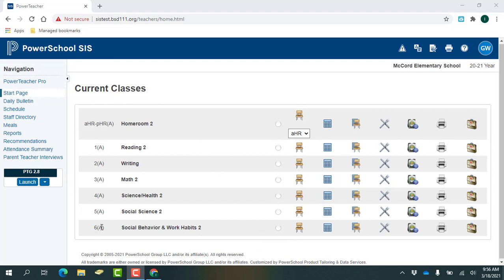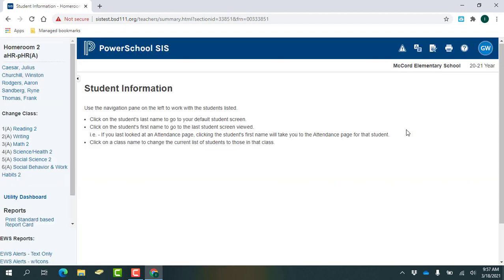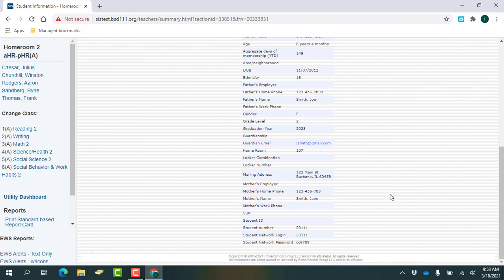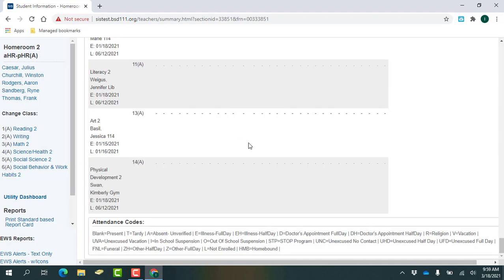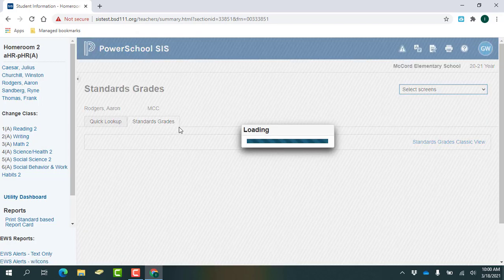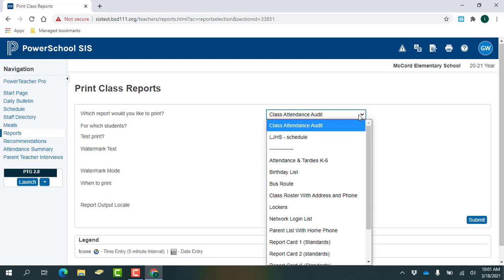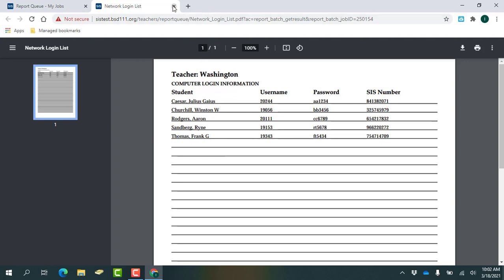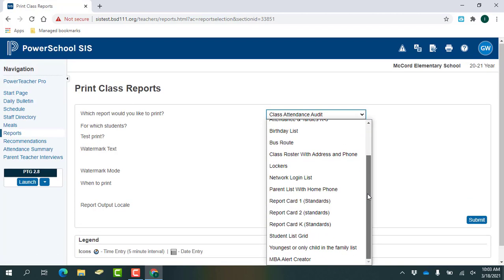A beginner's tour of Power Teacher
This video hits the main areas of the Power Teacher screen, where to find what you will use often, and the screens that you'll find yourself using every day,

If you need further assistance after watching this video, please enter a help desk ticket